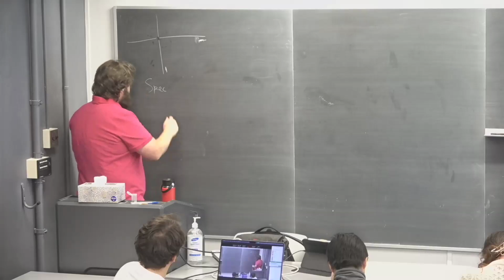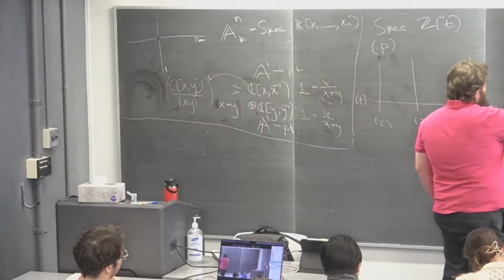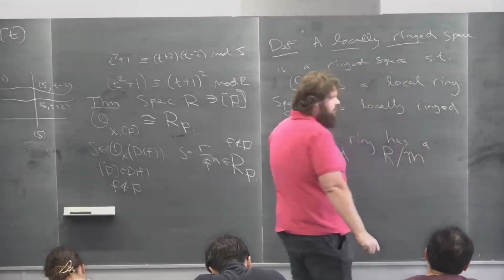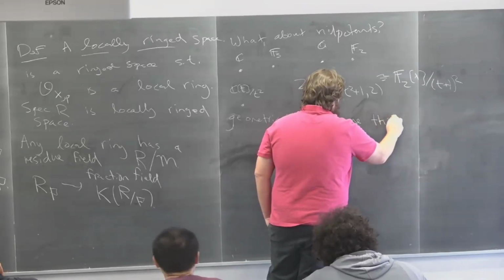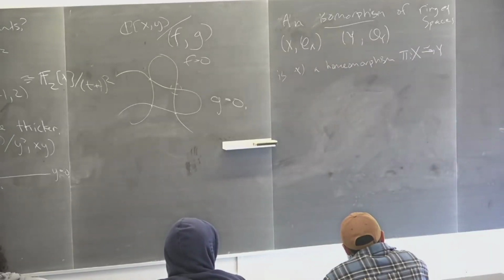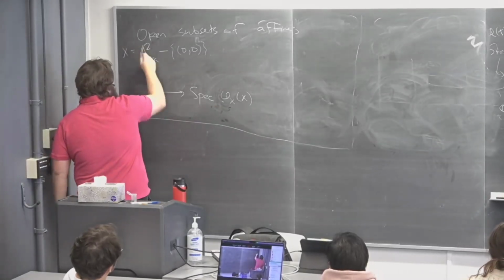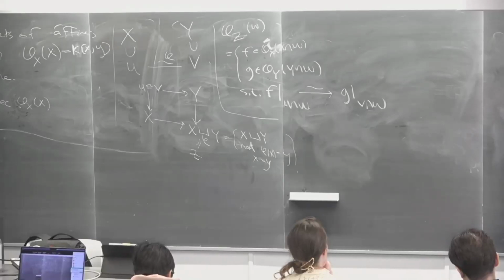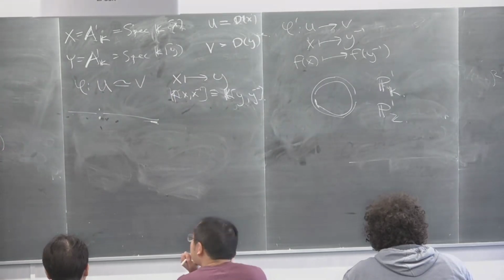Lecture 07 | Modern Algebraic Geometry